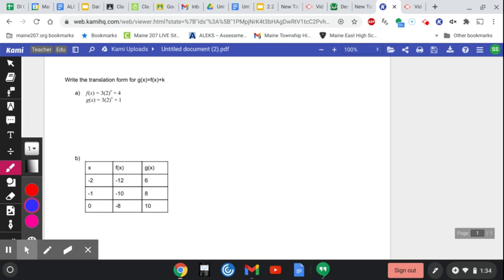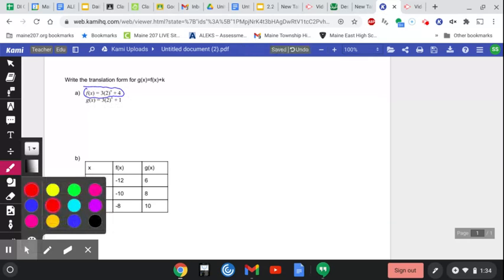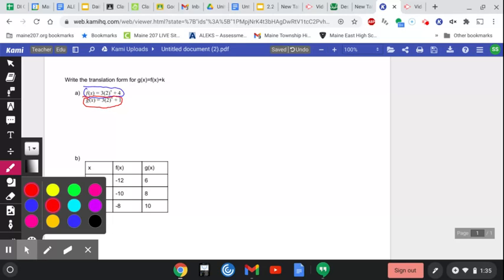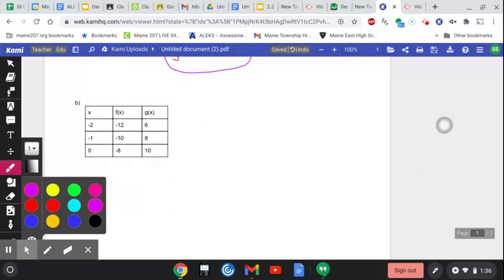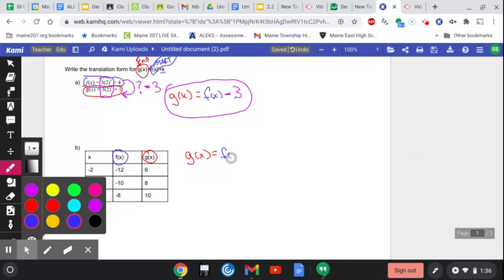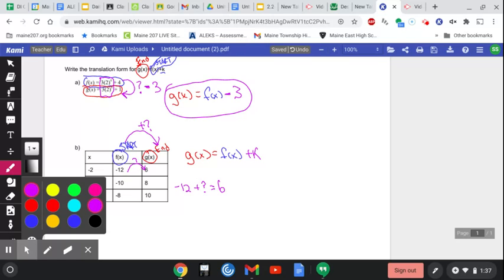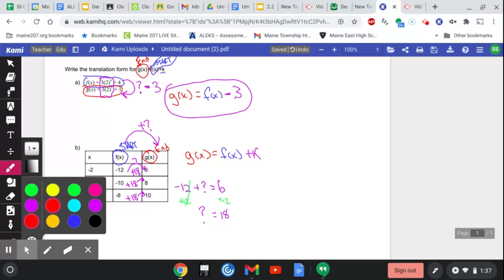Peardeck 2.2-2.4 hint 3